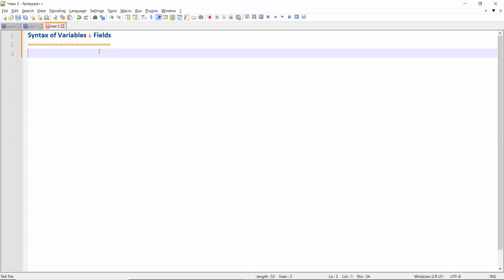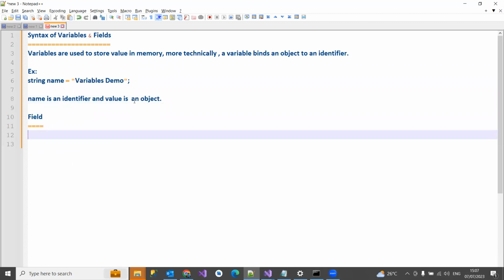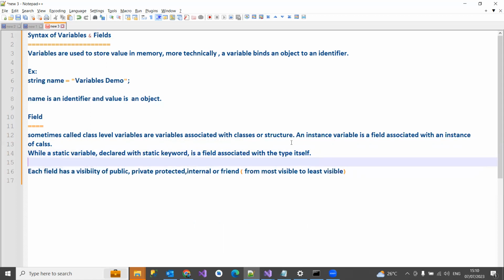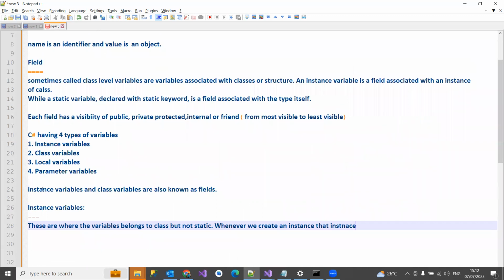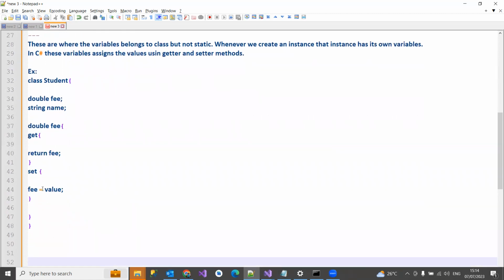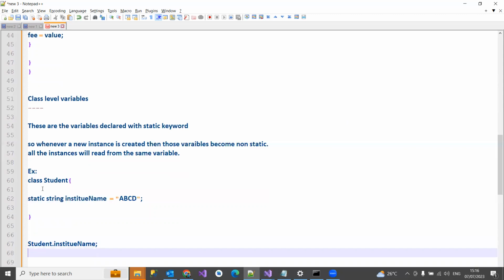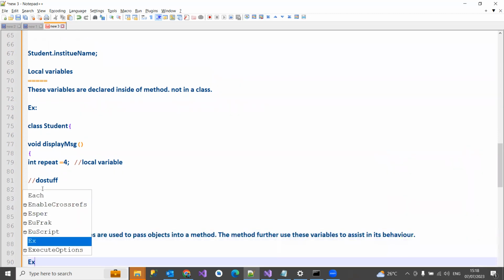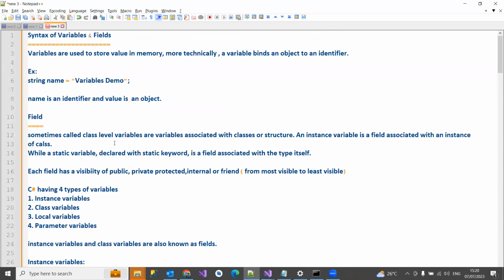Syntax of variables and fields in C#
Variable is used to store value in to memory. In c#, we have 4 type of variables and those are
1. Instance variables
2. Class level variables
3. Local variables
4. Parameter variables